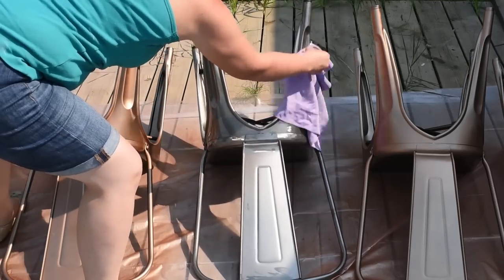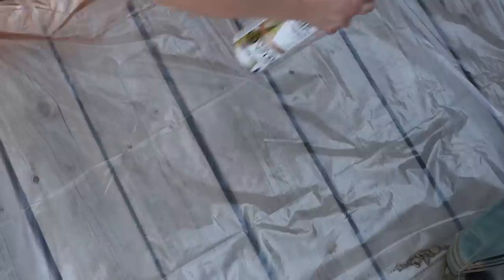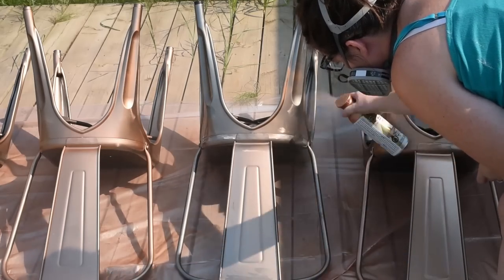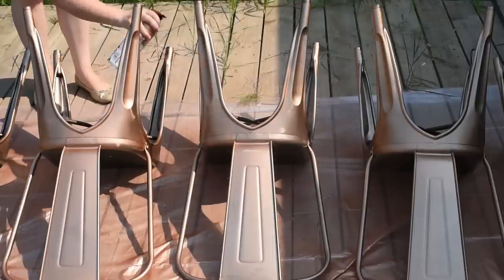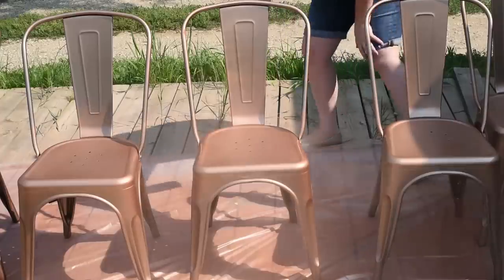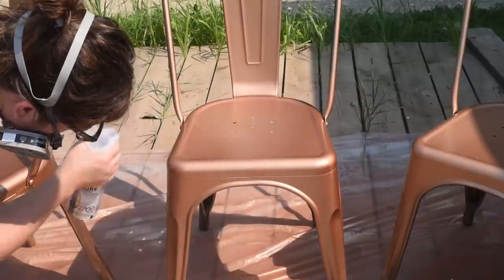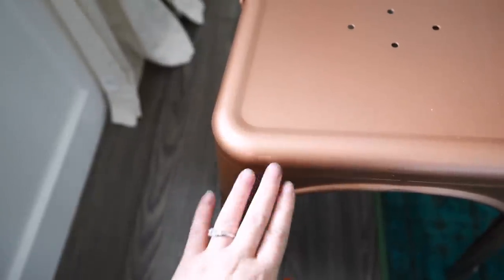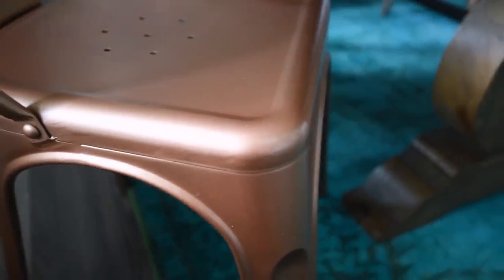Easy Farmhouse Chair Makeover ⭐ How To Spray Paint Furniture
Come along with me as I DIY an easy farmhouse chair makeover. Learn how to spray paint furniture with my simple tips!

Rustoleum Copper Rose spray paint
Rustoleum Top Coat (I used the Frosted Pearl finish)

Christina Dennis
CANADA